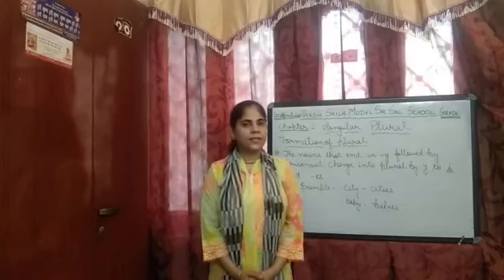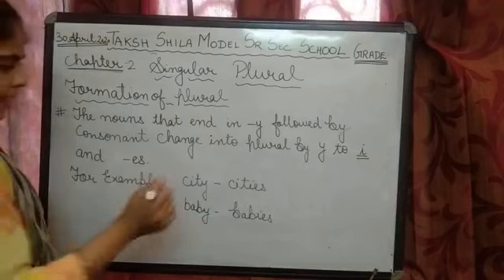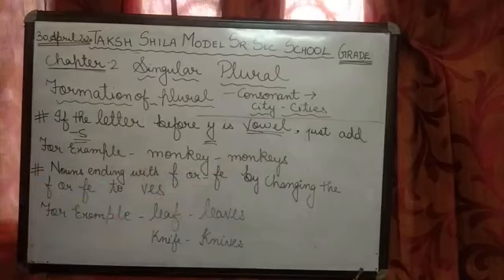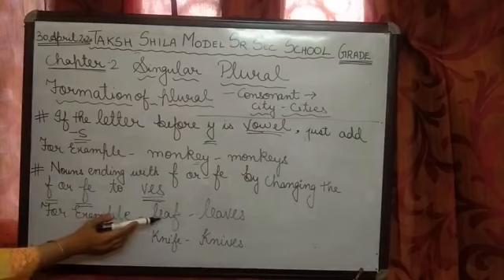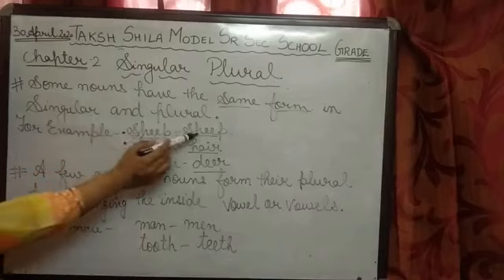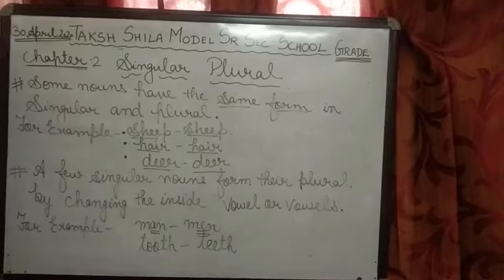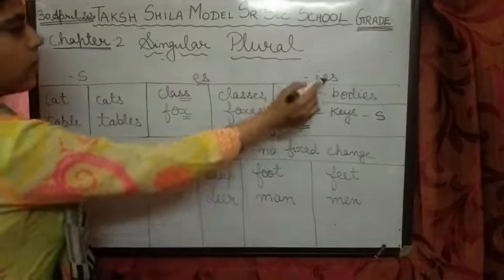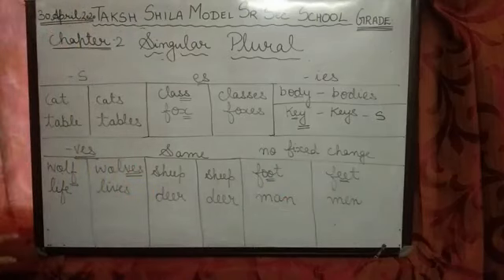TAKSH SHILA # Grade 3 Singular & Plural (Part 2)# By Sween Gulati